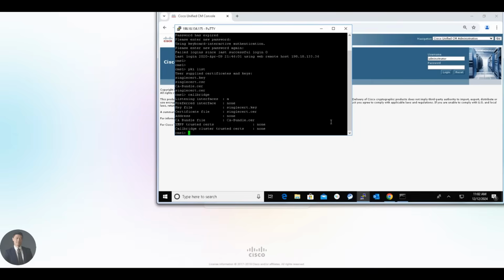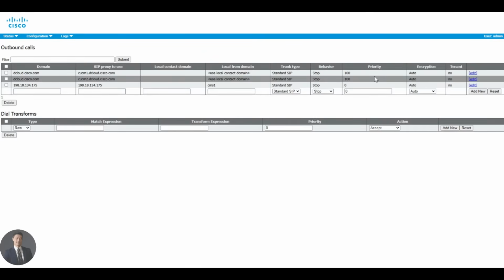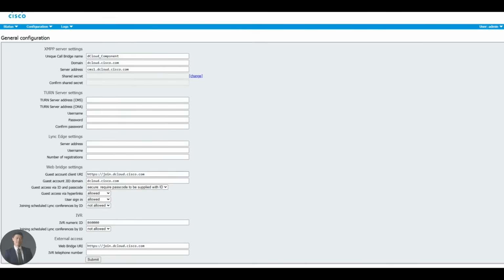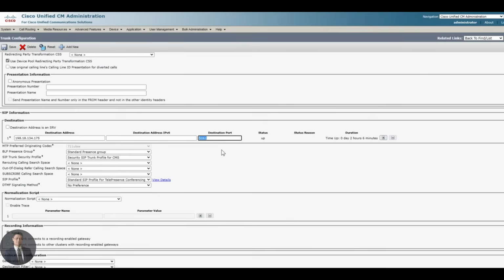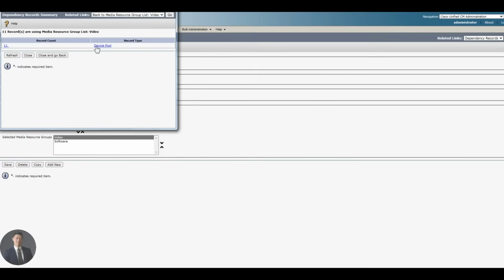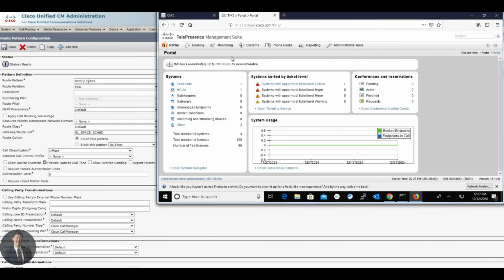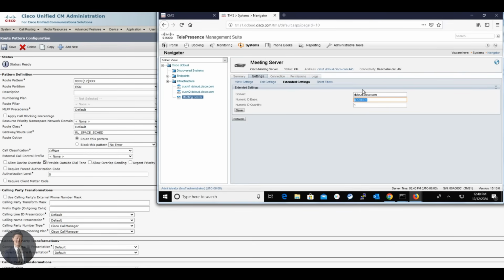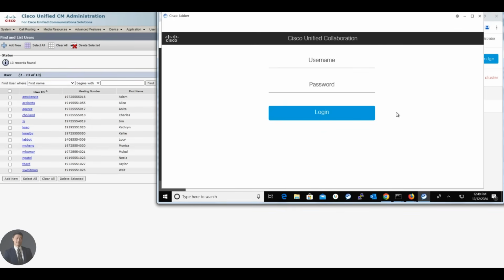2. Cisco Collaboration 12.5: The Ultimate Guide for Conferencing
You are provided with a comprehensive guide to Cisco Collaboration 12.5. This video covers all the latest features and functionalities, making it the perfect resource for network administrators and IT professionals.